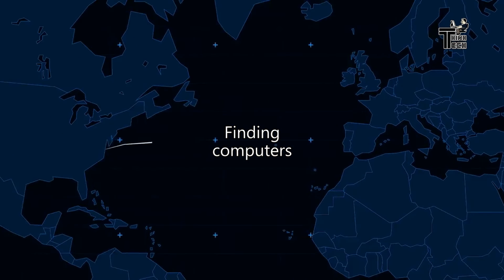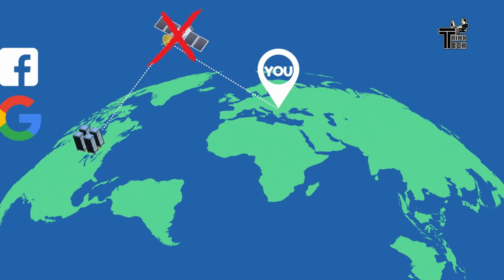How Does The Internet Work?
The Internet is the backbone of the Web, the technical infrastructure that makes the Web possible. At its most basic, the Internet is a large network of computers which communicate all together.